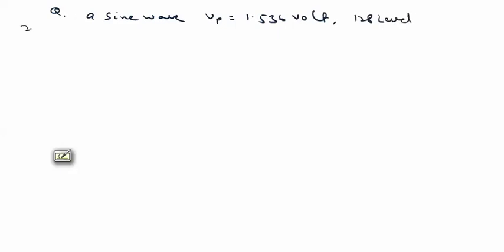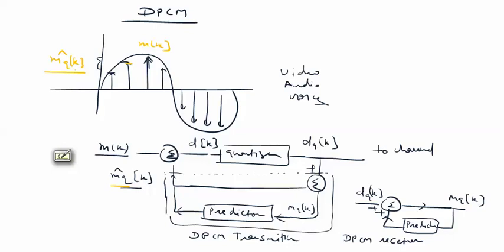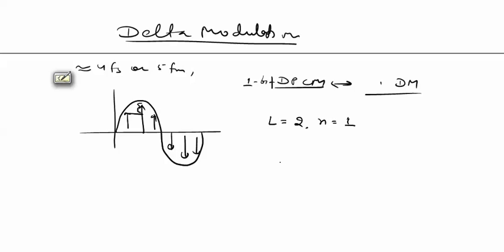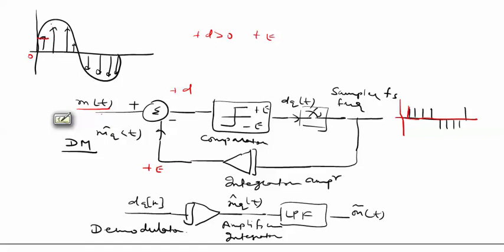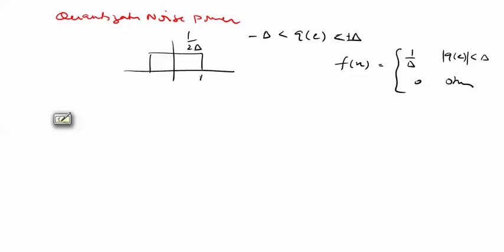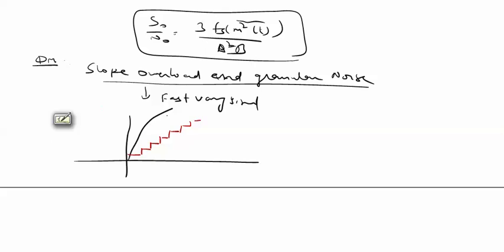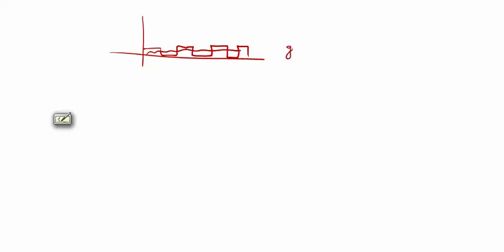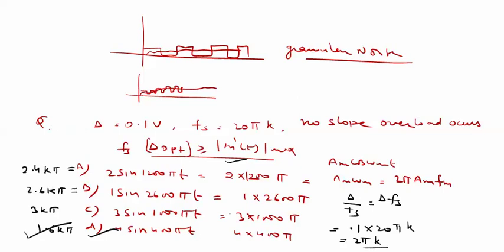LECTURE 14- COMMUNICATION- Digital Communication Systems Part-2